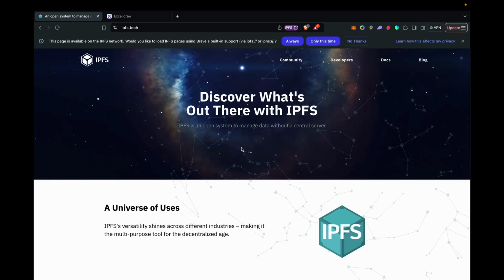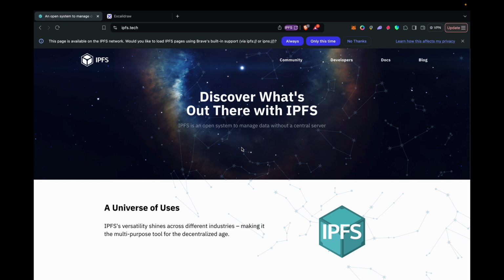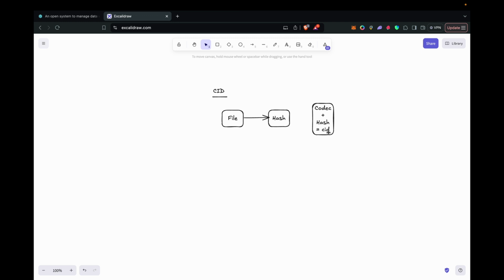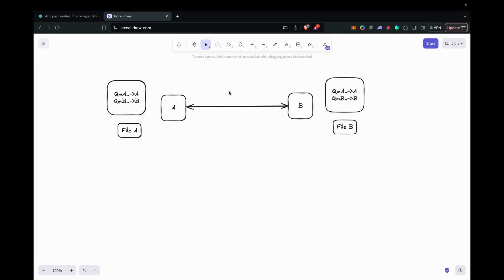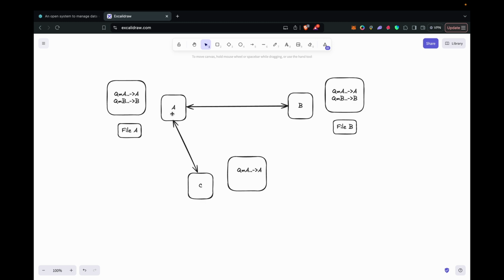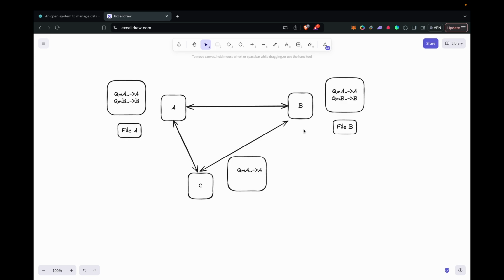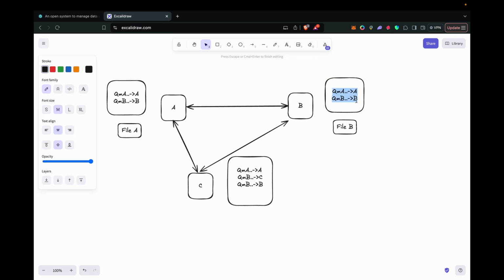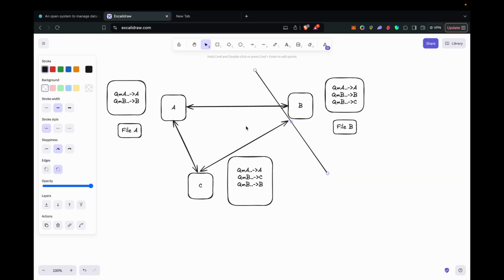Intro to IPFS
Note: 4:58 all of his files, the entire file is not transferred, just peer notify he has these CIDs. File transfer happens only after a peer requests for a file.